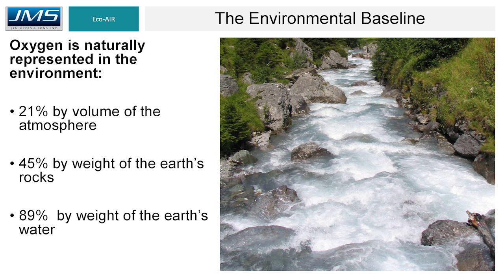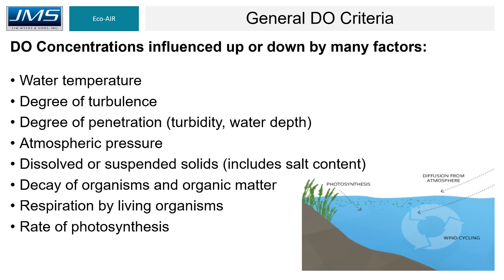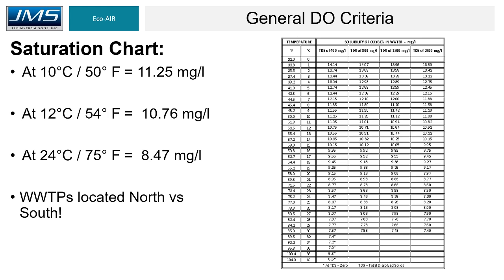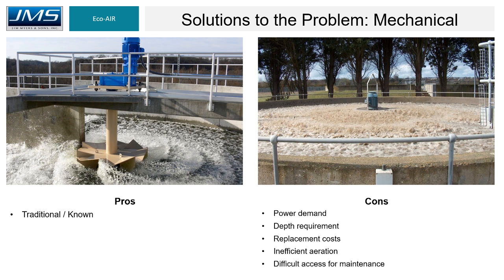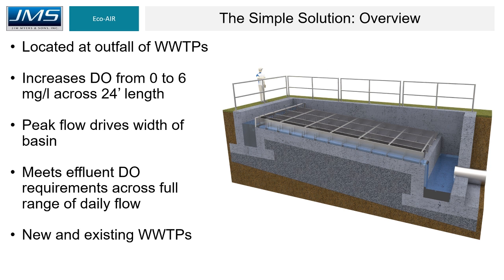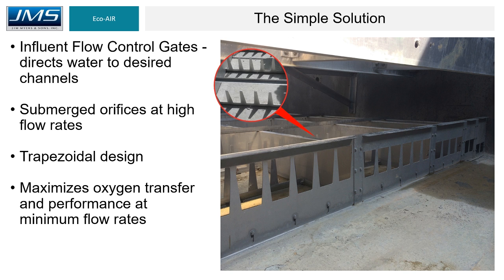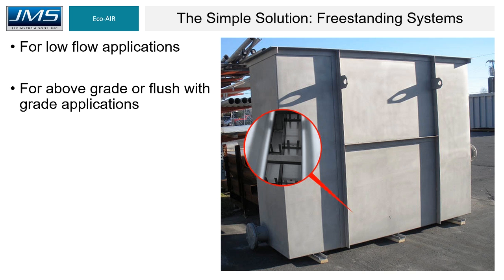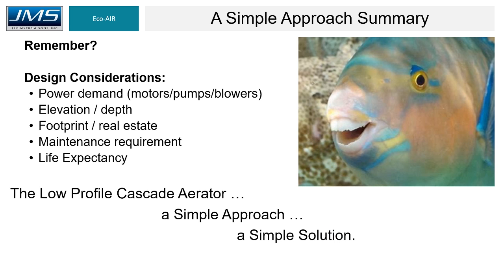Meeting Dissolved Oxygen Requirements at Wastewater Treatment Plants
Today more wastewater treatment plants are facing tougher state and federal requirements including those issued by the National Pollution Discharge Elimination System (NPDES). Since inception, the implementation of NPDES regulations has been delegated to the individual state level. Permits for the control of discharges are issued based on the technology available to control pollutants and limits that protect the water quality of the particular state’s receiving water. This includes regulations by the National Pollution Discharge Elimination System (NPDES) for the dissolved oxygen (DO) content of wastewater treatment plant outfall which enters U.S. waters. To help meet these requirements more wastewater plants are using aeration equipment at the plant outfall. This can be either mechanical aeration or cascade aeration.

Learn more about what are some of the options for equipment that can help wastewater plants meet dissolved oxygen requirements.

Learn more about the JMS Eco-AIR (Low Profile Cascade Aerator) today

Learn more about wastewater plants needing to meet with DO requirements